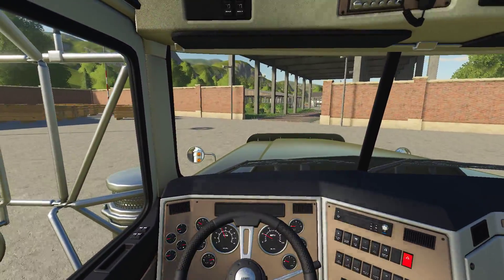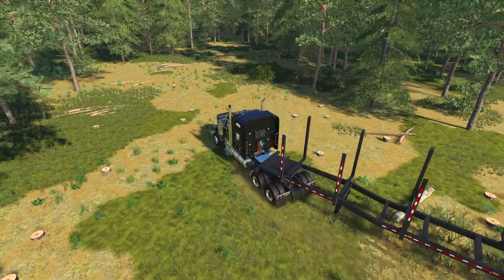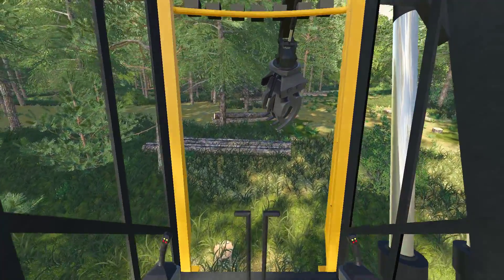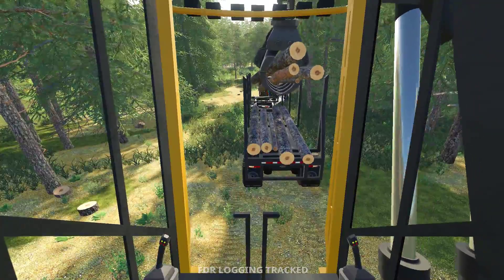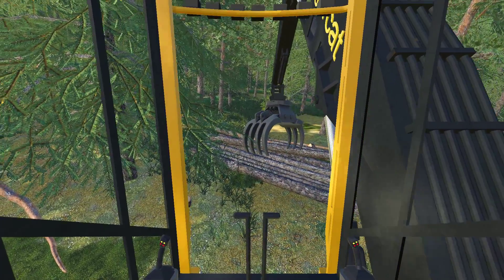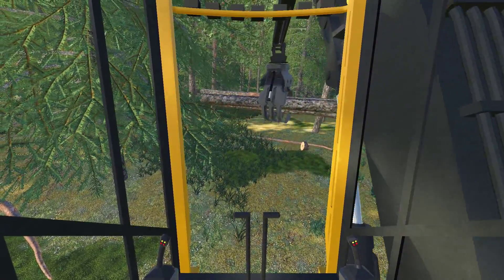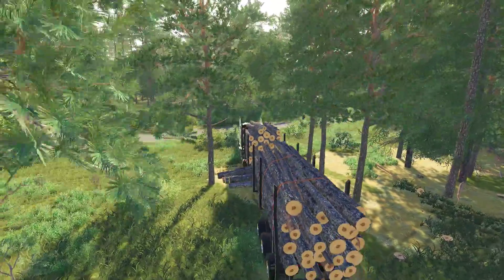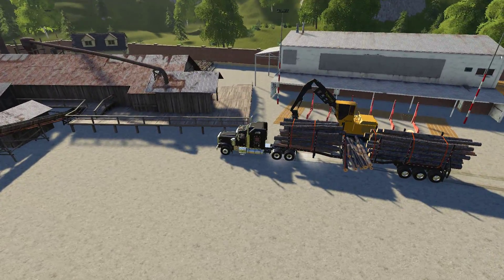Those Hard To Reach Places! - Logging From Scratch 66 - Farming Simulator 2019 - FDR Logging